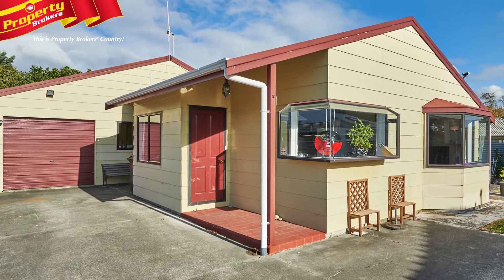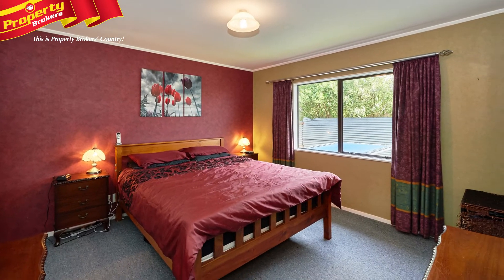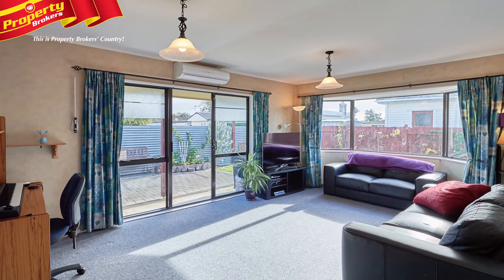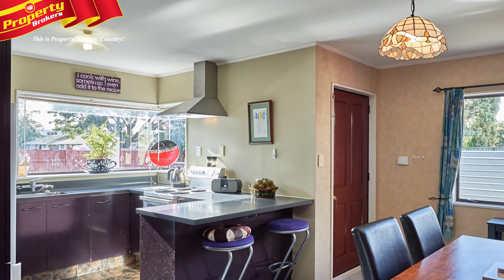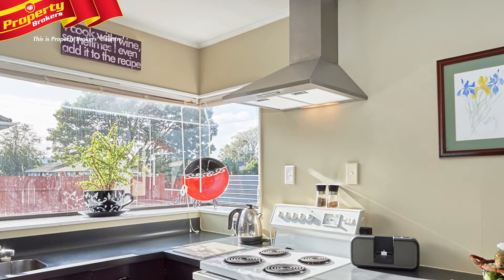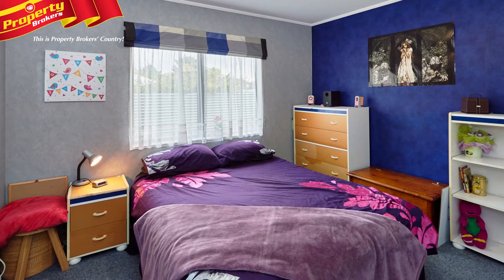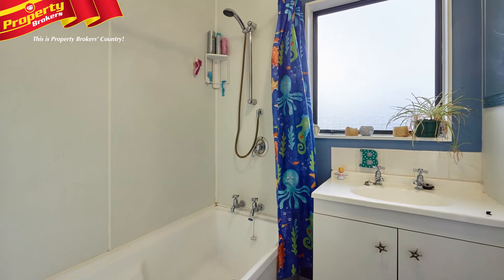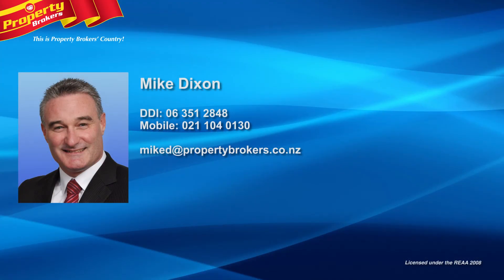36A McGregor Street, Milson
Call it home in Milson
This contemporary home, built in the 1990's, is a great start if you’re looking to purchase your first home in the popular suburb of Milson.
Private and fully fenced, this three-bedroom, two-bathroom jewel has plenty of features on offer. Internal access garage, securely alarmed, heat pump heating and a home ventilation system all compliment this terrific opportunity for you to join the ranks of ownership.
The low maintenance construction and easy care section make it both easy and enjoyable to live here. All this, with the Milson shopping centre just a short stroll away, St Peters College, Milson School, PN Airport, the Hospital and other amenities are all nearby and it’s just a short commute across to Feilding.
This property is seriously for sale with very motivated vendors. You will not be disappointed so call Mike to inspect today!
Mike Dixon at Property Brokers Palmerston North. Contact Mike anytime, on 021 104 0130.